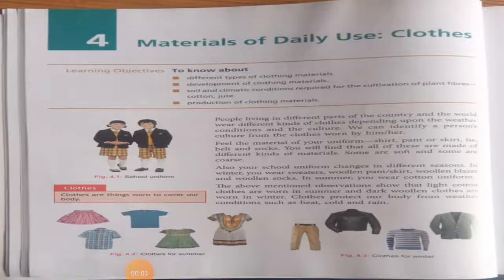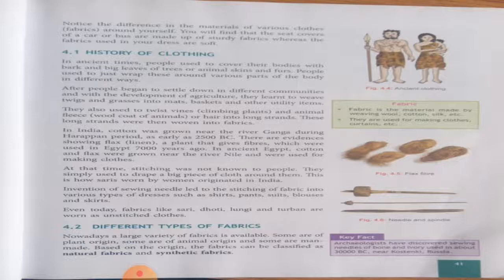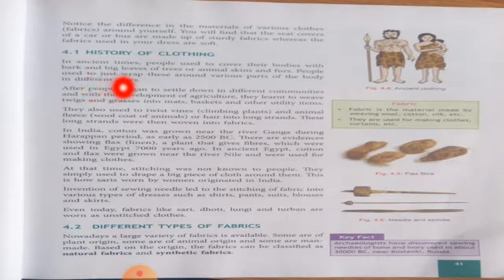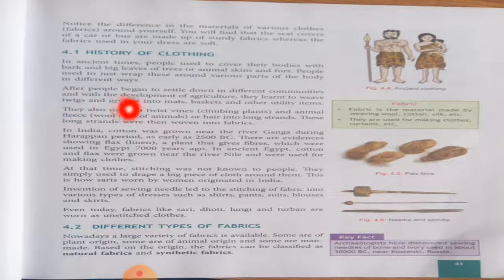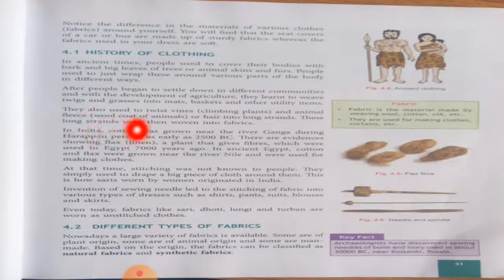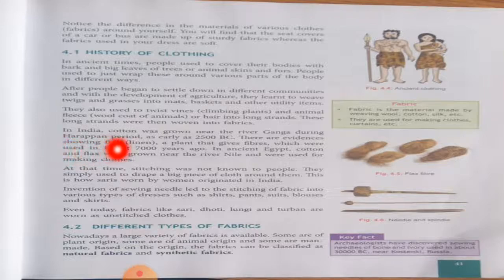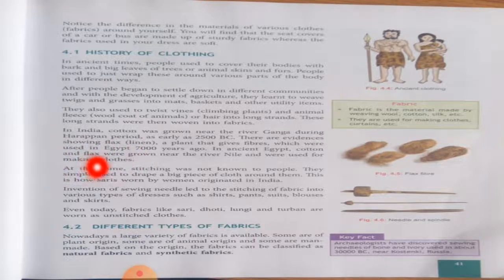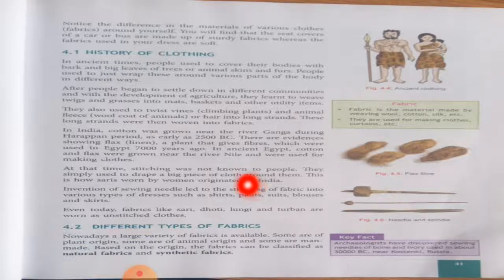Class 6 Science | Chapter 4 : Materials of Daily Use : Clothes